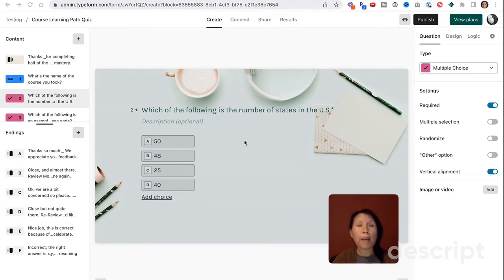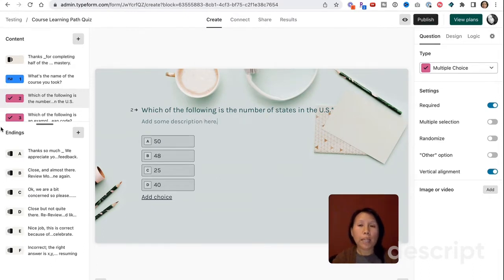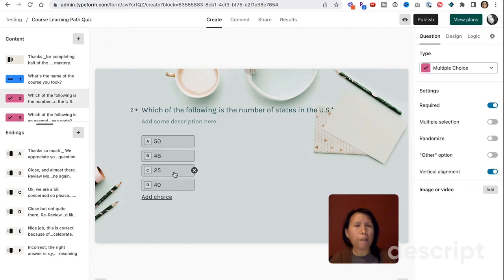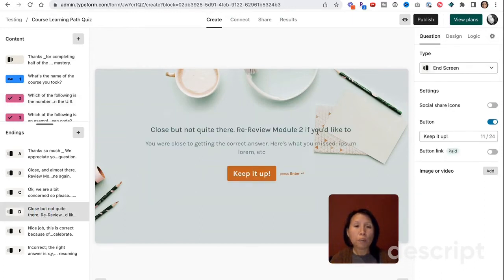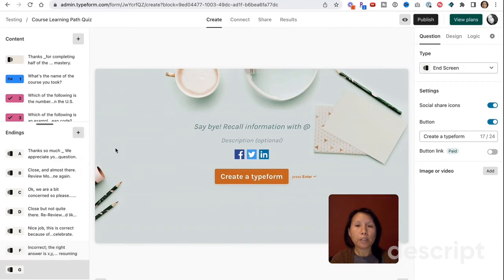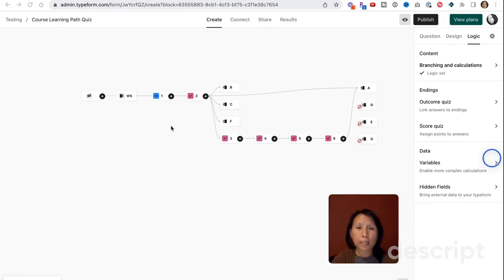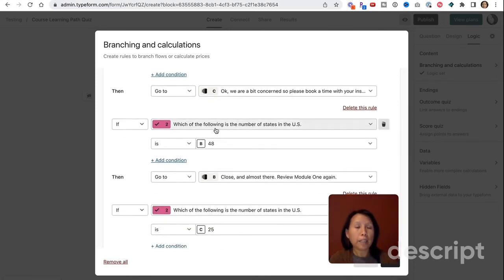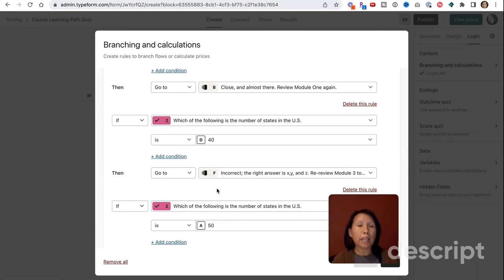How to Use Typeform's Quiz Tool to Ensure Student Learning Accountability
In a world of algorithms and recommendations, you can create your own suggestions and learning plan and or path for your students based on their quiz and or test results. This video will show you how you can design your questions in Typeform and use the branching and conditioning logic so that each answer response is showing a specific path to review a specific lesson in addition to why they may have answered incorrectly. Typeform's logic map makes it easy to visualize, duplicate questions and embed this into your online course.

00:00 Introduction and Why use Typeform for Quizzes
3:30 Demo of Typeform Quiz Tool
13:25 Thank you, Suggestions, Feedback